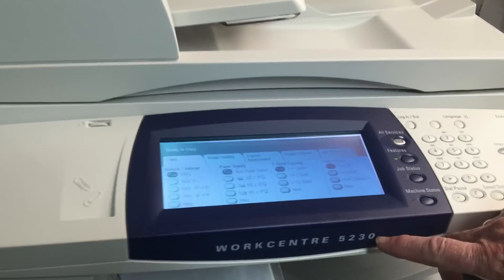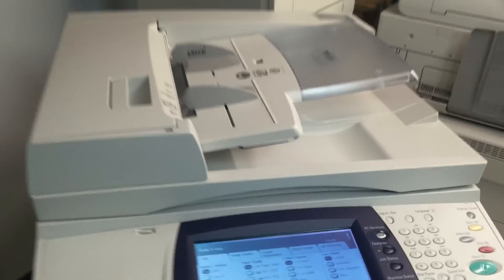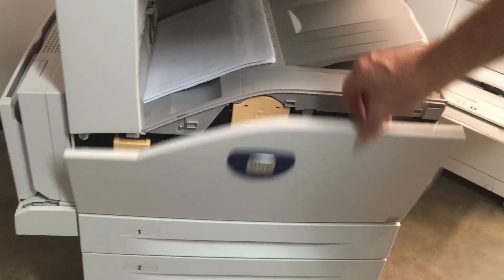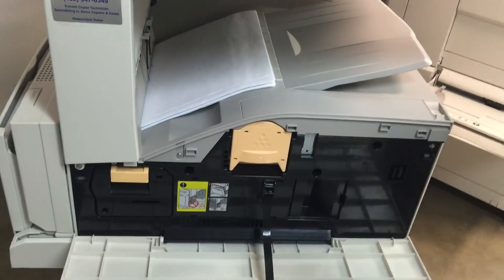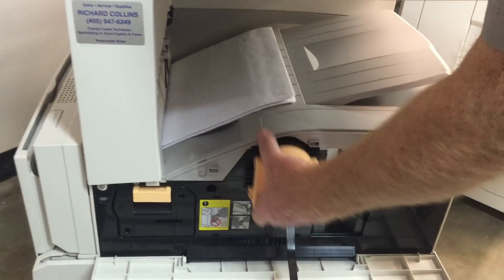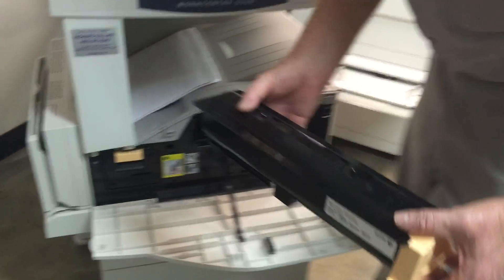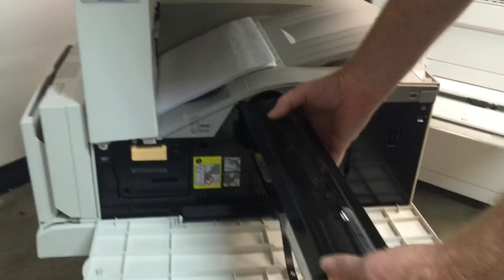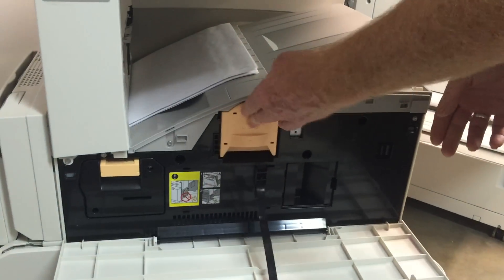Replace Xerox Workcentre toner 5222, 5225, 5230, 5322, 5325, 5330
We also offer video chat walk-thrus of various repairs.  $80 /hr.  We can use Skype or zoom for any Xerox repair. We are based in Oklahoma City. Se Habla Español.

Replace Xerox Workcentre 5222, 5225, 5230, 5322, 5325, 5330 replace toner. These machines are similar but have different reorder numbers. If you don't know what part number you need, we can look it up.  We'll beat Xerox price.